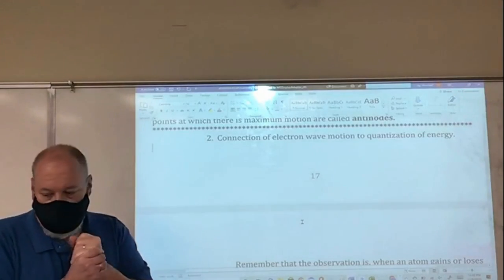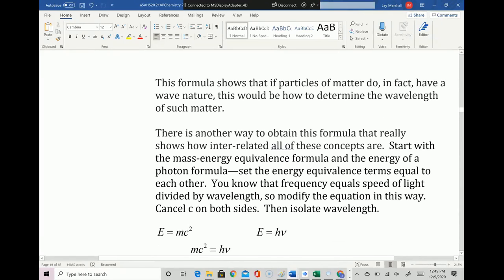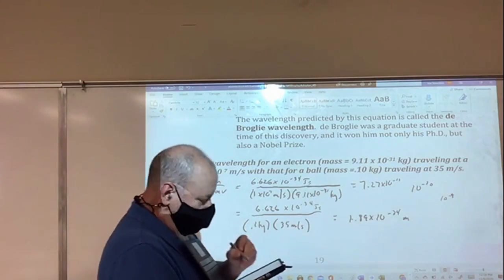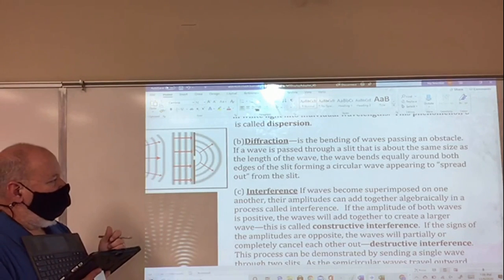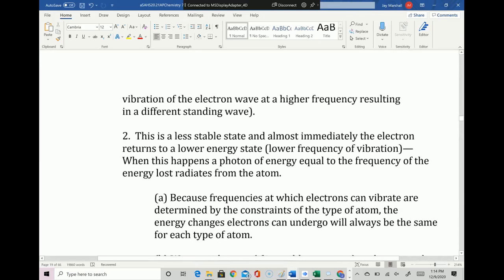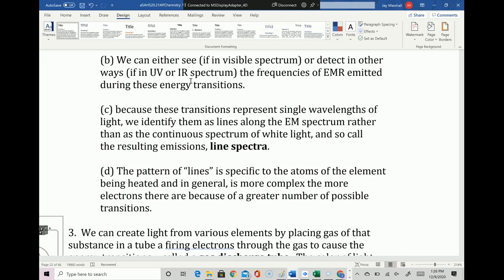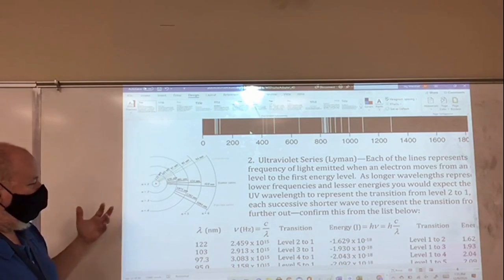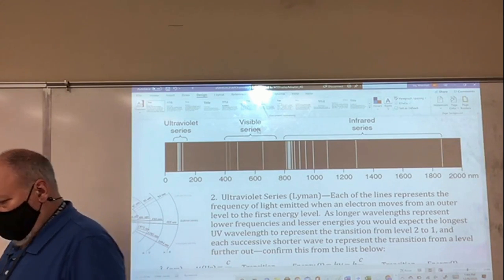AP Chemistry (7)-Atomic Structure and Periodicity-d